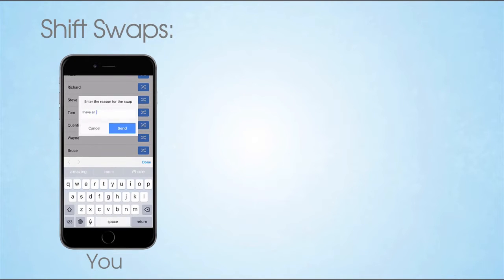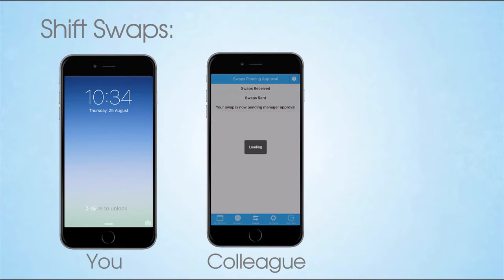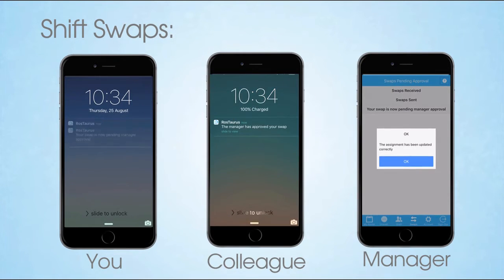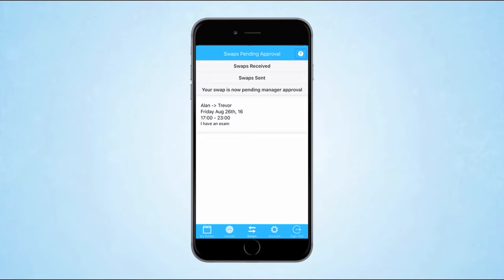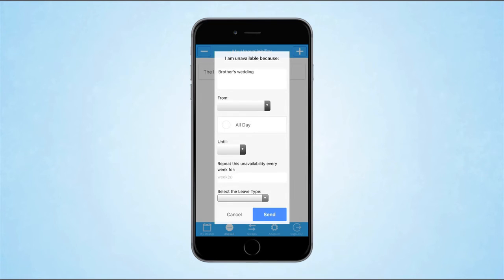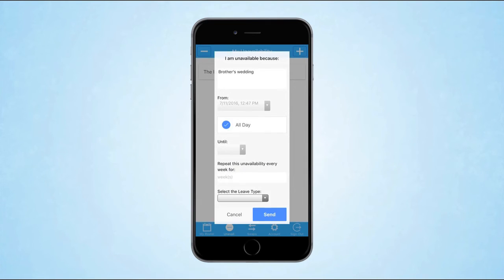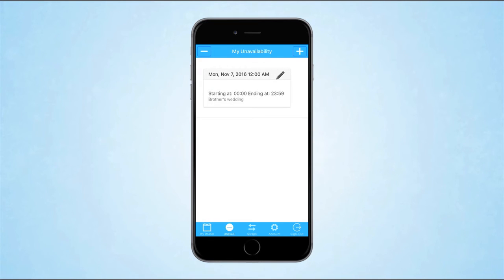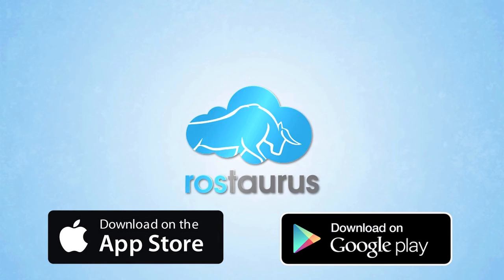Tutorial #7: Mobile App for Employees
This video explains our free mobile app, as it relates to employees.

It shows how an employee can view their schedule, signal unavailability and request shift swaps.